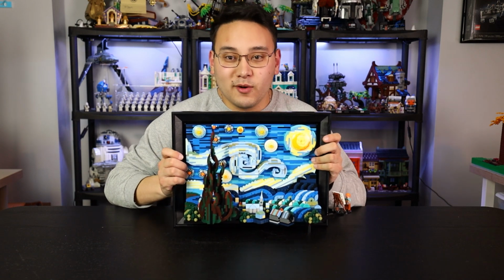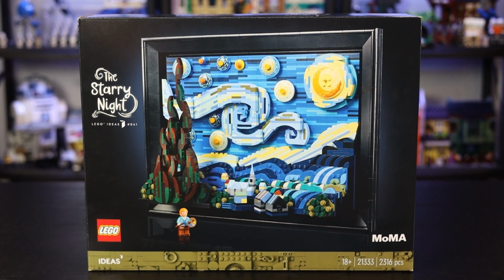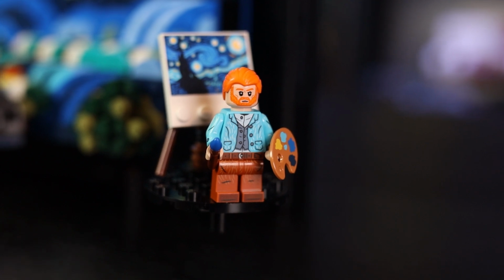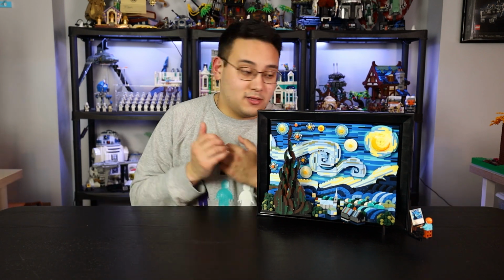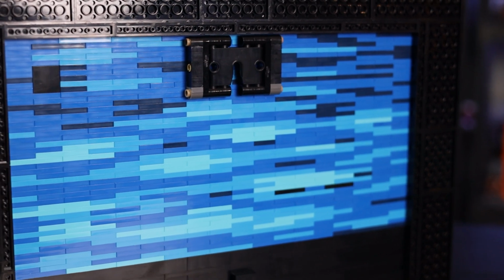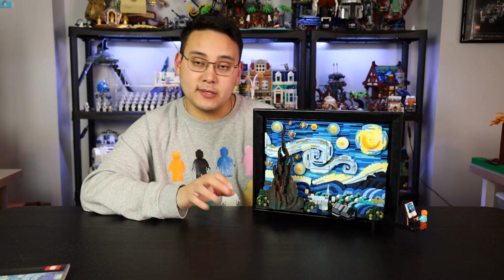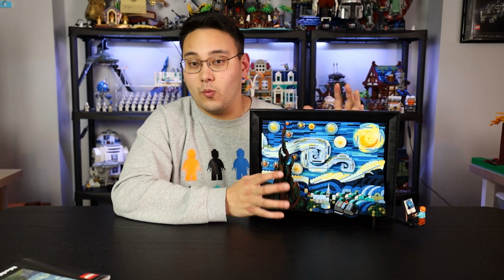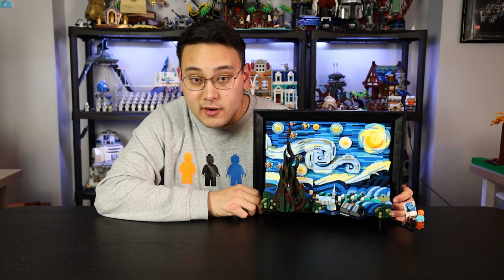REVIEW: LEGO IDEAS The Starry Night Van Gogh 21333! (2022)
Today we review an oddball LEGO set here on the channel, but one I truly think is one of my favorites: The Starry Night LEGO IDEAS set 21333! Releasing on June 1st (May 25th for VIPs) for $159.99, LEGO has re-created the iconic Vincent Van Gogh art piece as an adult-themed display - including a brand new Van Gogh figure too!

HUGE thank you to all in the Membership Squad! You all have gone above and beyond to help me continue what I love doing here on the channel.

M5 Builds, Brix Films, LegoStarWarsMaster333, Nick, Snowball, TJ brickzz, Bradshaw's Studio, Joseph Mintz, BountyBrick, Republic Studs, Jarrett Foster, Vania Cornbit, Austin Wymore